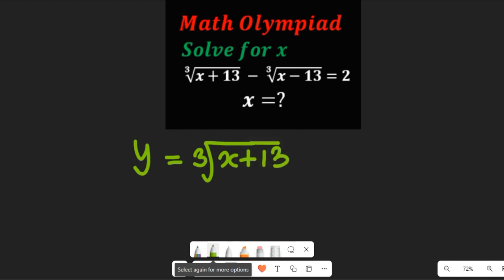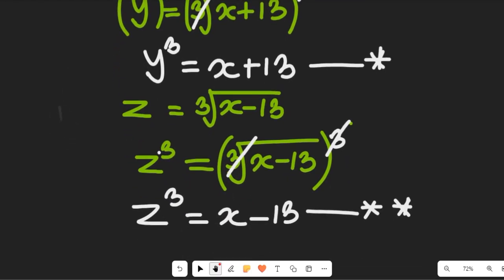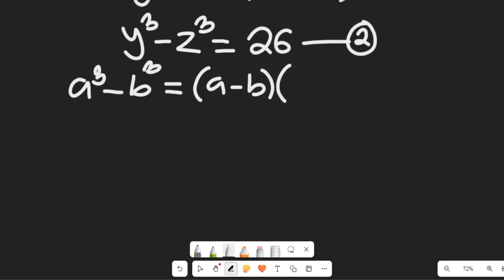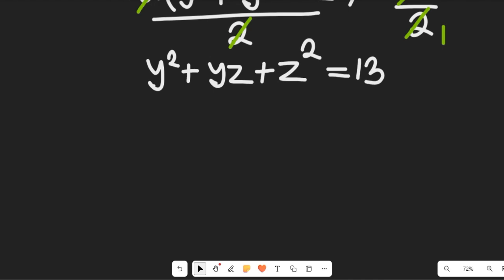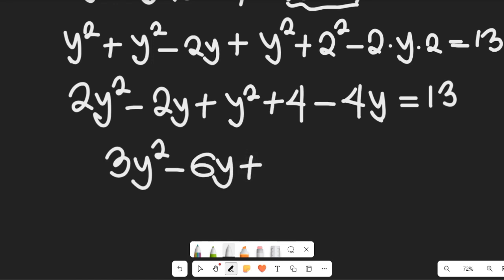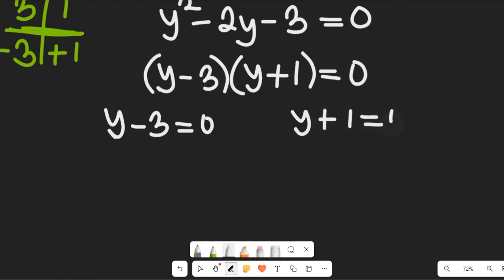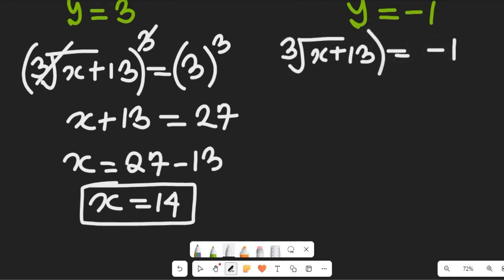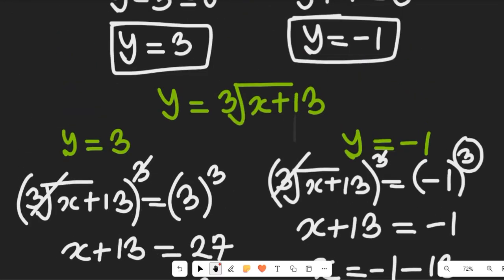Math Olympiad Question | How to Solve Advanced Math Problem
Math Olympiad Question | How to Solve Advanced Math Problem. Simplification | Solve for x.@freemathsvideos  @cbtexamshub @techbizbuddy

Calling all mathletes!   Are you looking to sharpen your skills and prepare for the Math Olympiad?  This video dives deep into a challenging math olympiad problem, showcasing advanced problem-solving techniques.
Whether you're a seasoned competitor or just starting your Olympiad math training, this video will walk you through the steps to crack this problem. We'll break down the problem-solving approach, equipping you with valuable techniques applicable to various advanced math challenges.
In this video, you'll learn:
a. How to approach a complex math competition problem.
b. Step-by-step solution with clear explanations.
c. Advanced problem-solving techniques applicable to various issues.
d. Tips and tricks to improve your competition math skills.
Get ready to test your limits and boost your math confidence!  This video is perfect for anyone interested in challenging math problems and preparing for the Math Olympiad.

ABOUT THIS CHANNEL:
On this Channel we will present:
1. Mathematics topics for Olympiad Maths Competition, GCSE, SAT students
2. Mathematics topics for senior secondary school
3. Mathematics topics for university students
4. Solve Mathematics past questions etc.